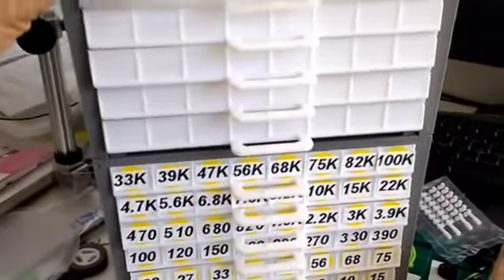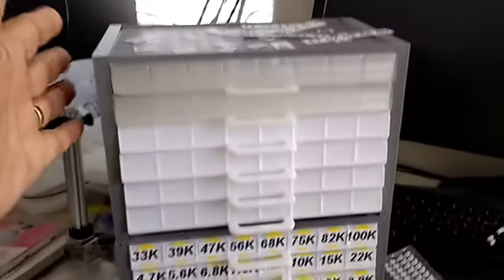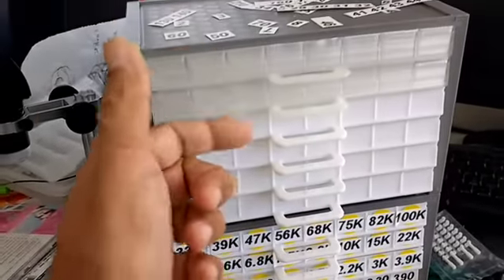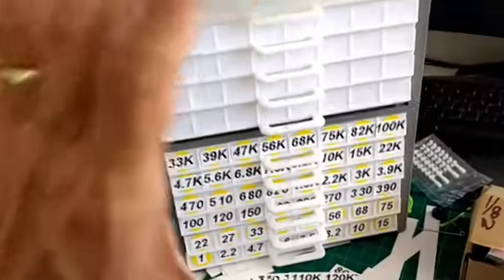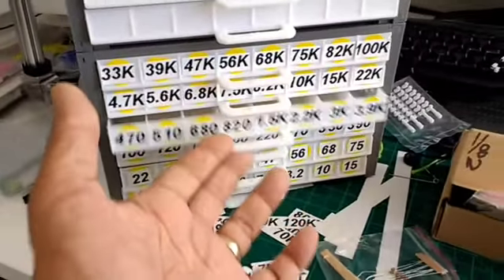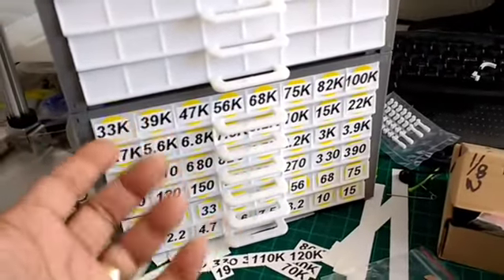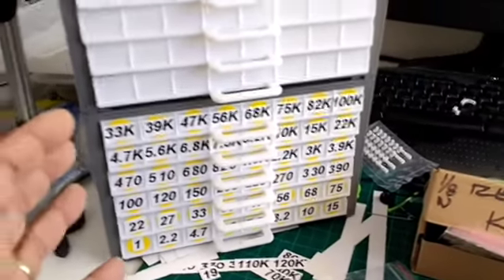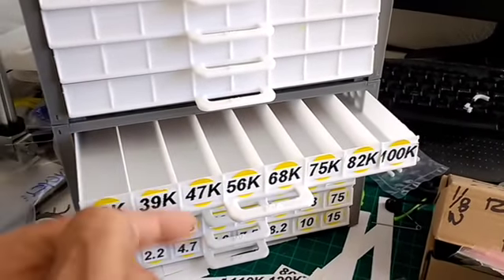3D Printed Small Parts Bins for Resistors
This is a custom 3D printed parts bin for resistors, but it could also be for small parts.
I had this old resistor bin from back in the 50's made of phenolic, old fashion thermoset type of plastic made from resin and paper sometimes cloth and fibers, materials from back in my Dad's days and some of the trays were brittle and delicate so I decide to use that as my reference and inspiration for this 3D printed version with some improvements over the old style. It sure helps keep resistors tidy and easy to find when you need a resistor value quick.

Performance - Durability - Realism
Since 1999